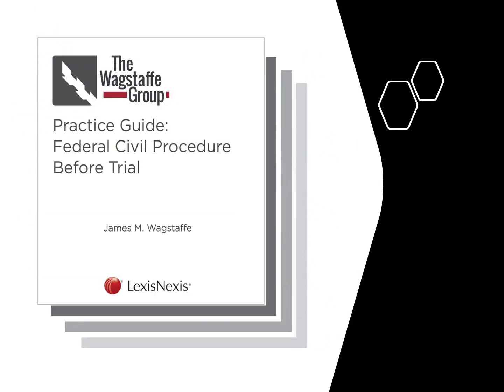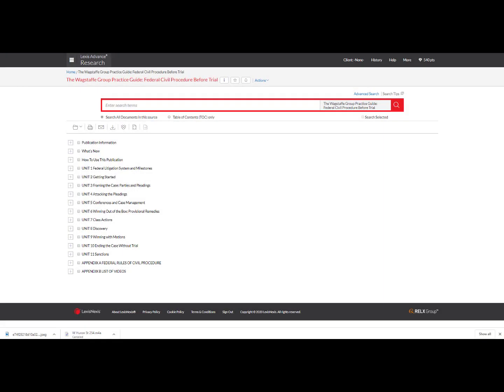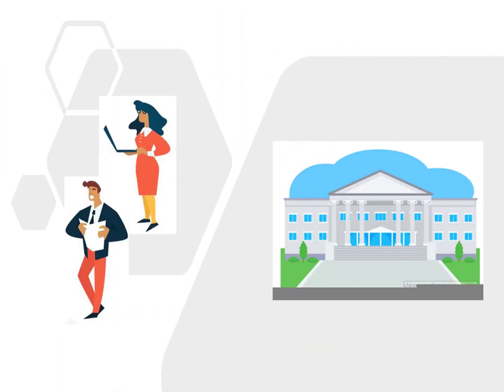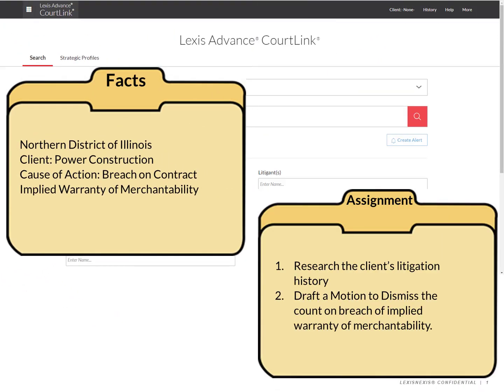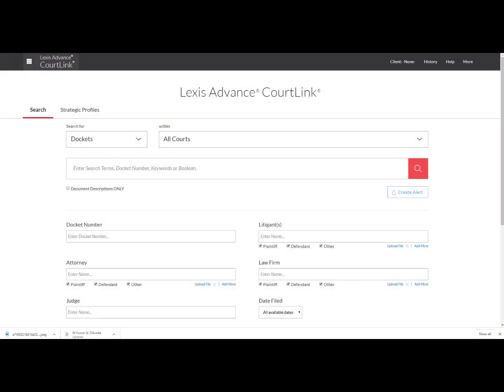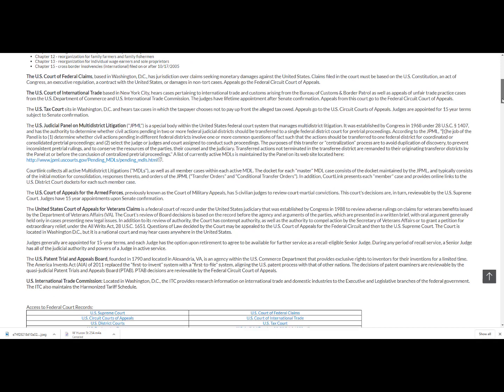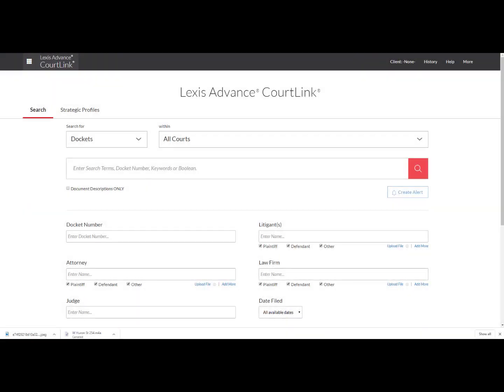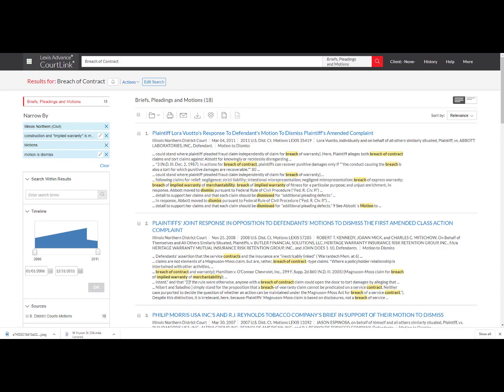Legal Research Challenge Week 3 - Become a Civ PRO!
Using Lexis Advance, learn how to locate and navigate Wagstaffe Federal Civil Procedure Practice Guide, the go-to resources for civil procedure, use Courtlink to research cases filed in your court to prepare your case, and find sample briefs, pleadings, and motion to help you with your legal writing.